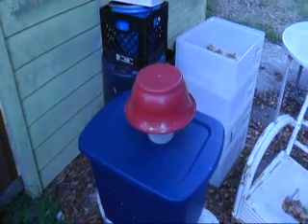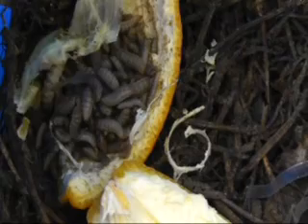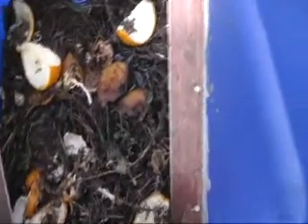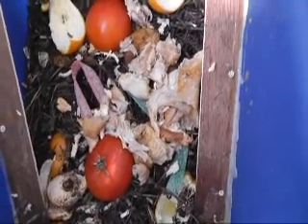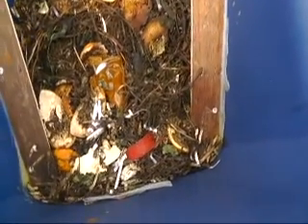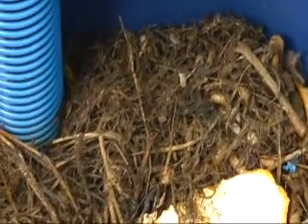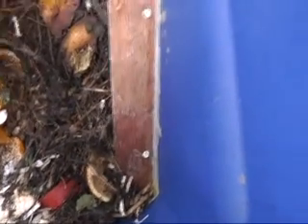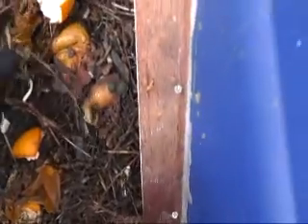Just how much can Soldier Grubs eat in only 24 hours?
This is an experiment to see how much the grubs can eat in one day, and see what kinds of things they will eat.

They eat everything and eat it FAST. they had no problem devouring all the food I gave them.